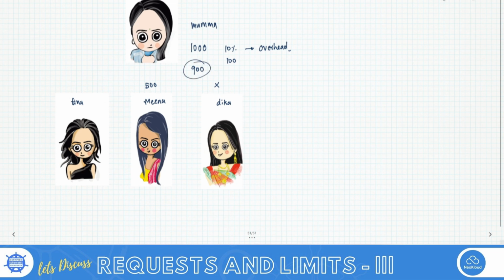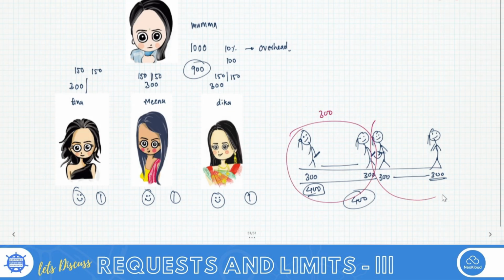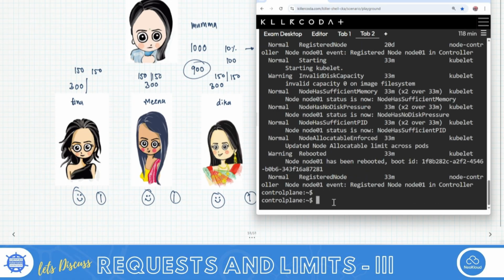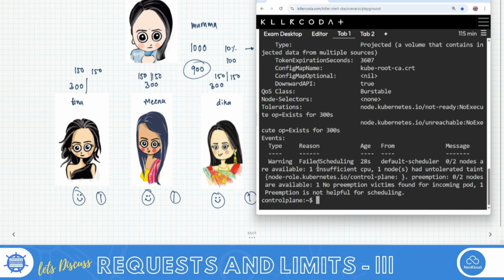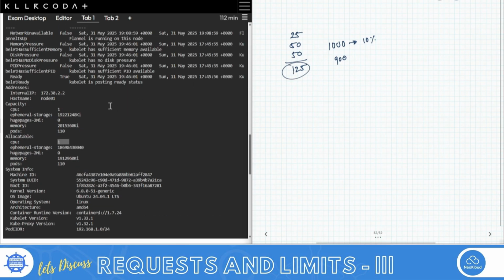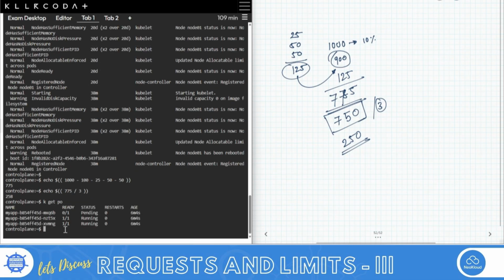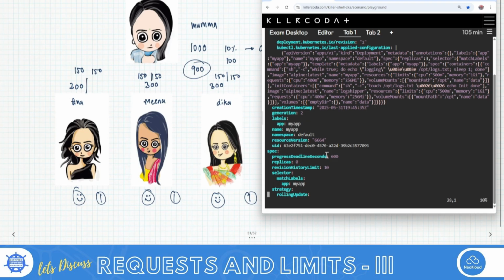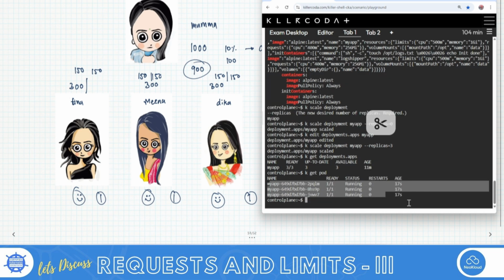The #1 Reason Candidates Fail CKA Resource Management in 2025 [Part 3/3]